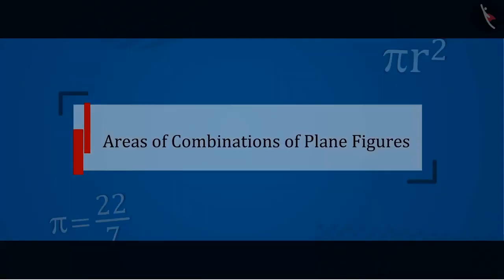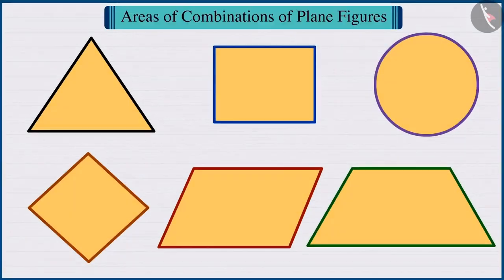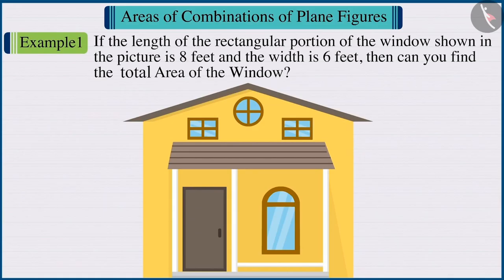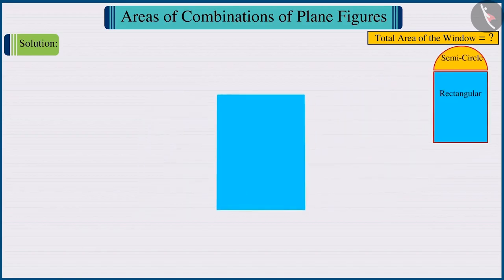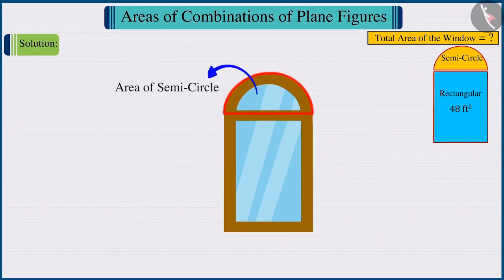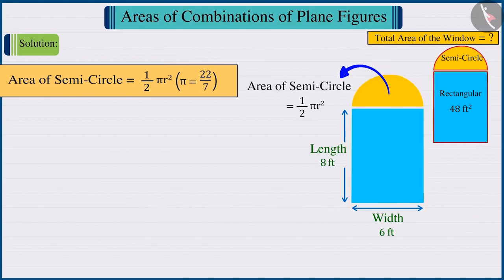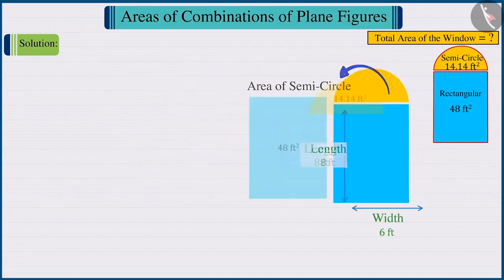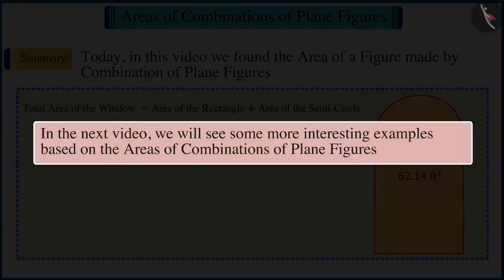Class 10 Maths Chapter 13 'Surface Areas and Volumes' (Part 11) cbse ncert